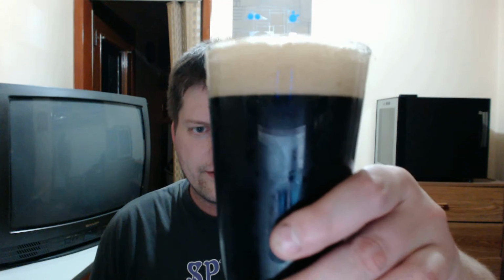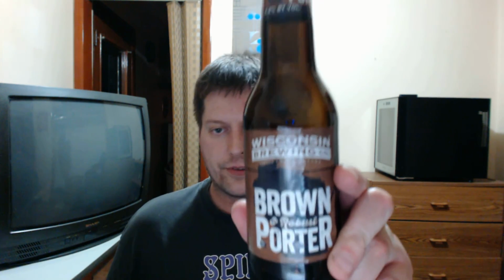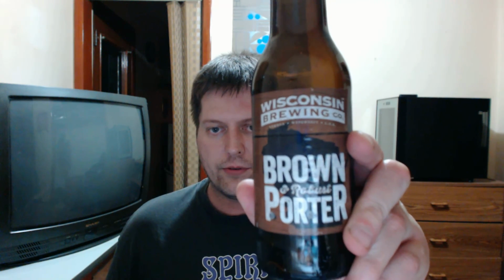TYB Episode 18 Brown Porter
Decided to make today's reviews a double feature of beers from Wisconsin Brewing Company, this time I review a porter, a style I haven't featured yet. Forgot to label it as such, but this is a blind tasting.

Beer Name: Brown Porter
Style: Porter
ABV: 5.2%
Country of Origin: Wisconsin, USA
Brewery: Wisconsin Brewing Company